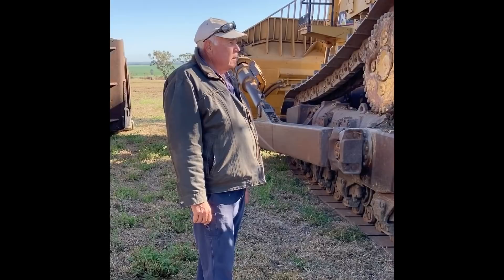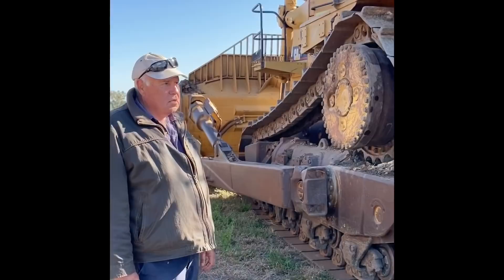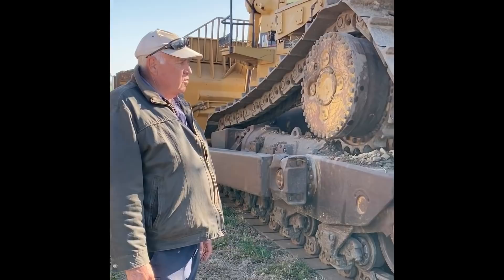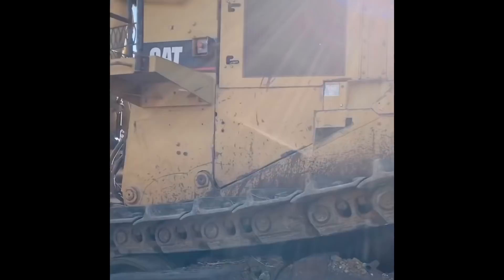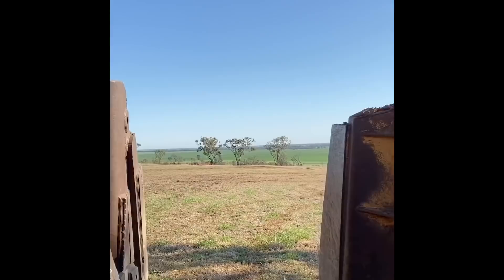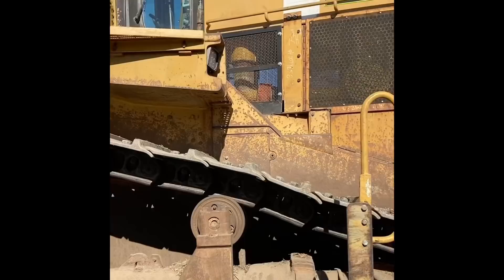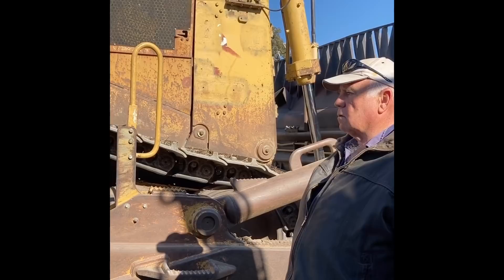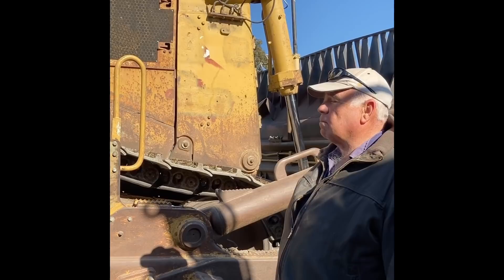Why We Have Two D11 Bulldozers on the Farm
Our old man giving a brief explanation on how we ended up with two d11s.